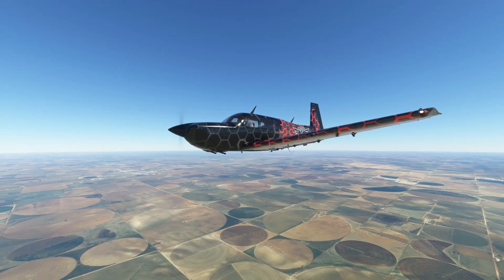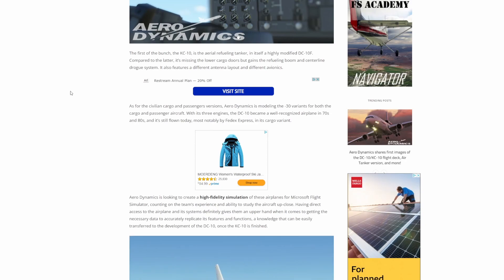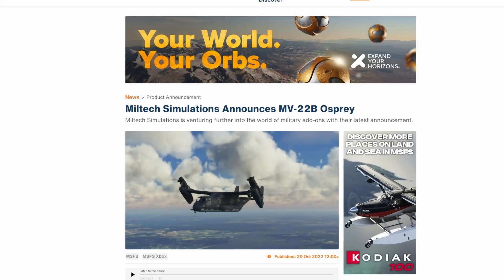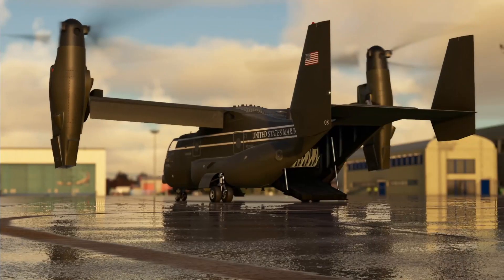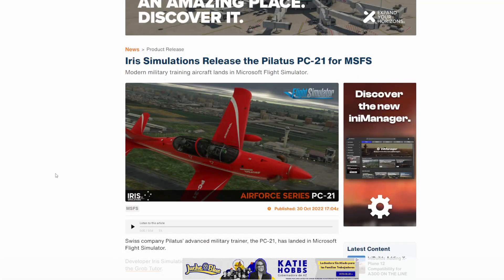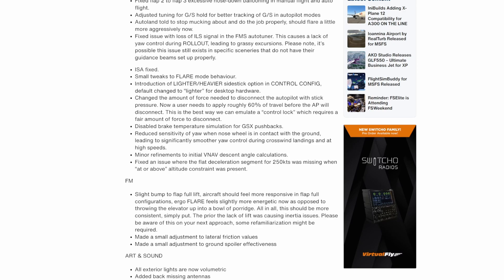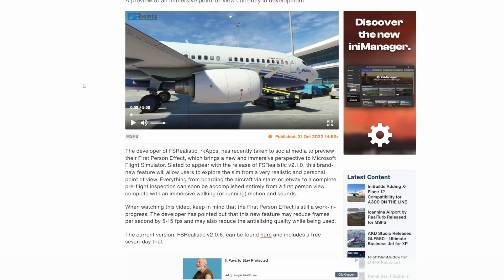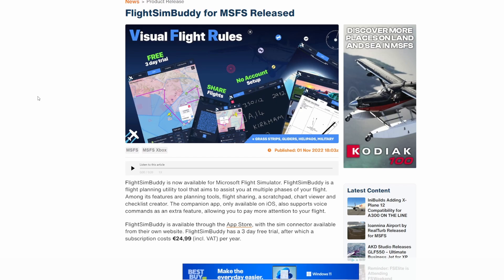KC/DC10 - PC21 - Osprey and More News for MSFS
Many new aircraft such as the KC/DC-10, the PC-21, and the Osprey are coming to MSFS along with more apps and updates in today's news!

0:00 Intro

747-800 Full Flight Tutorial Guide

My Specs
64GB DDR4 G.Skill RGBneo (Specifically engineered for AMD Ryzen)
RTX 3080
4k resolution